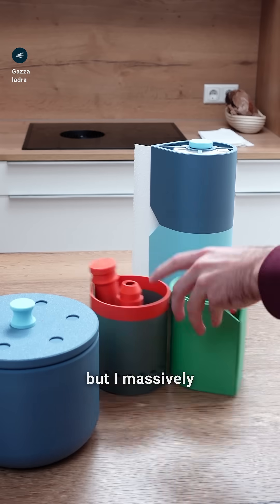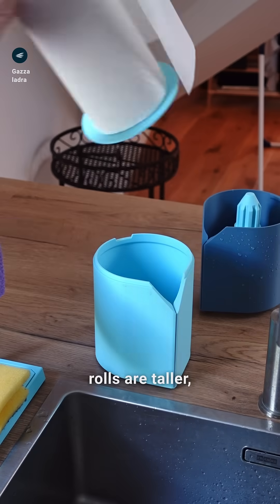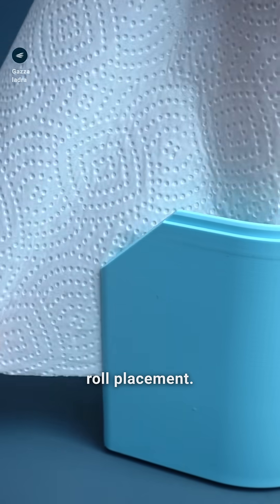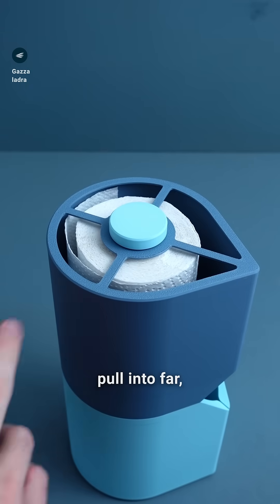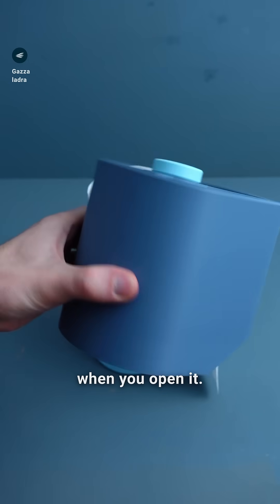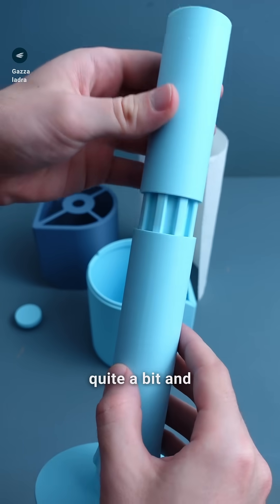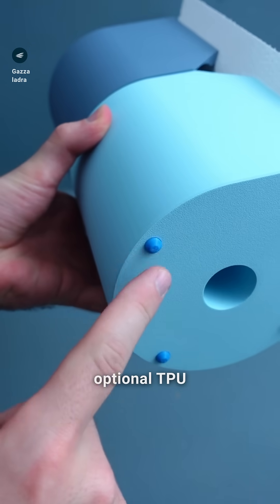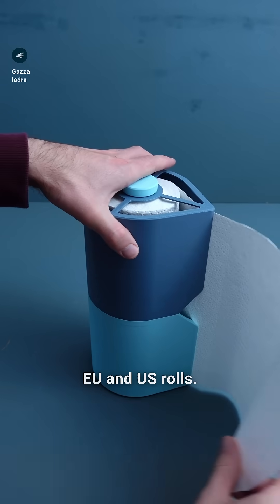I over-engineered a 3d printed kitchen towel dispenser!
Yes I might have over-engineered this design but it does work nicely!

the STLs to print this are in my bio!